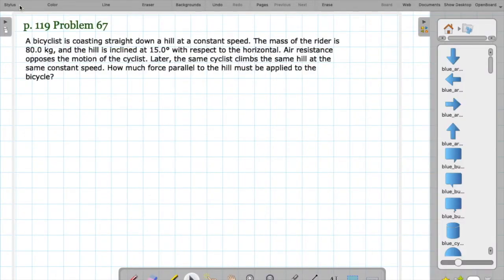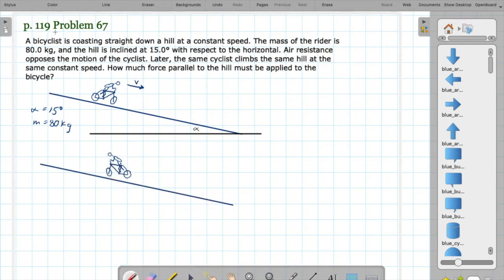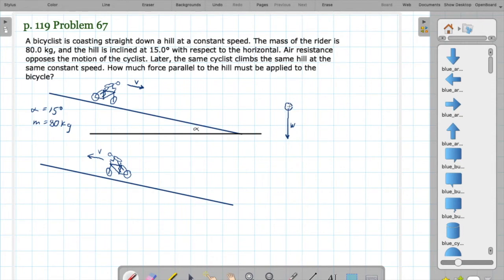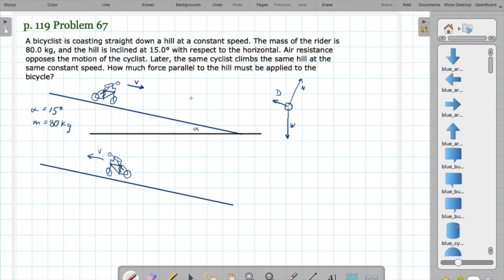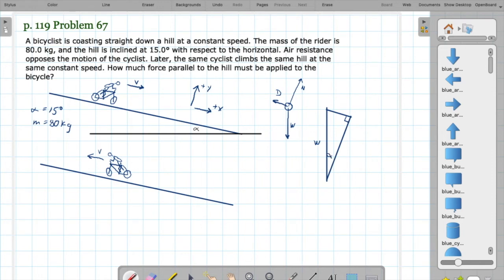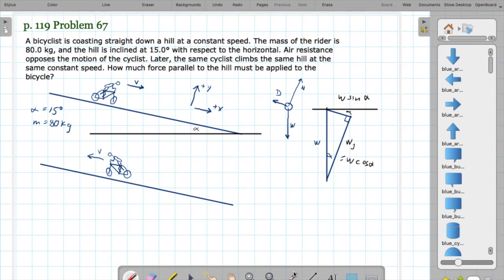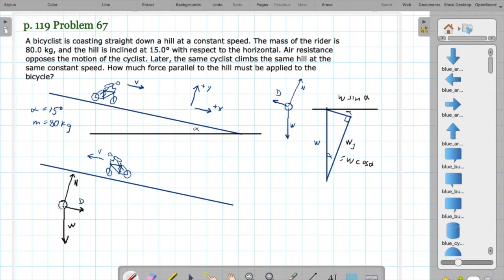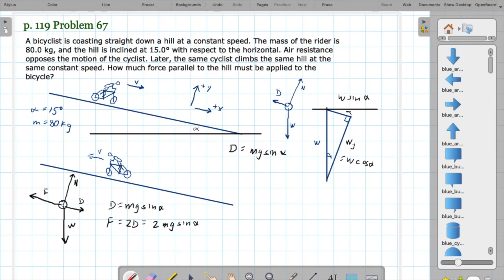Coasting Cyclist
Finding the forces on a cyclist coasting downhill, then riding uphill.